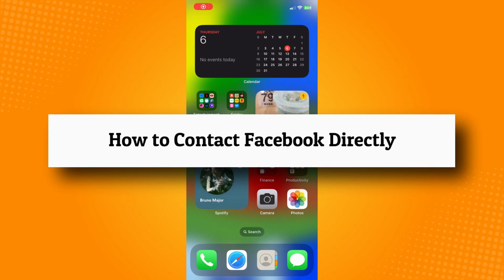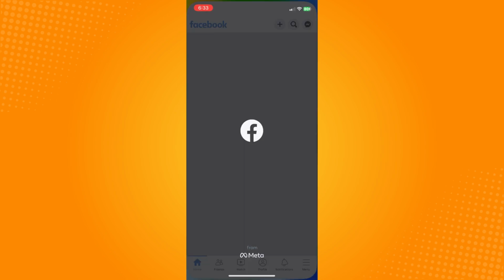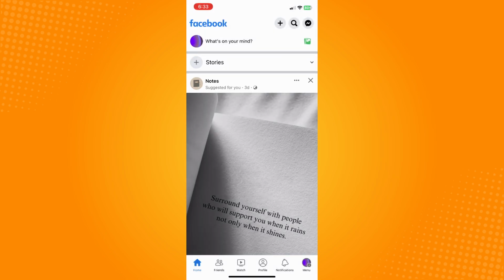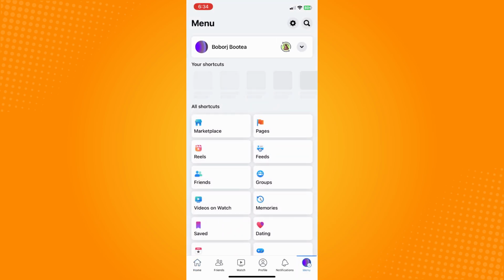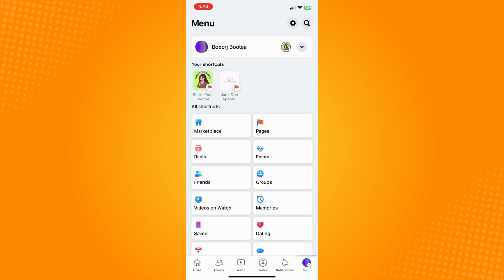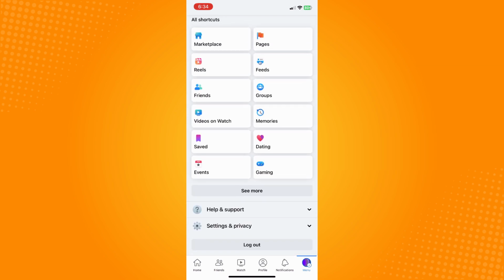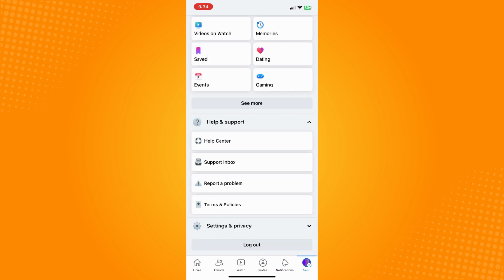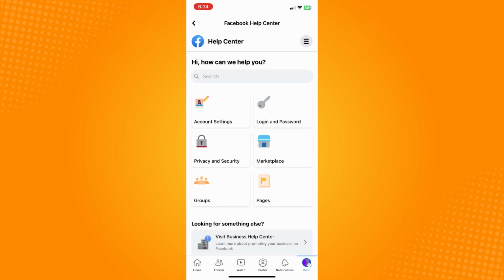How to Contact Facebook Directly (2023)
Learn‎‎‏‏‎ ‎How to Contact Facebook Directly

In this video I will show you‏‏‎ ‎how to contact facebook directly